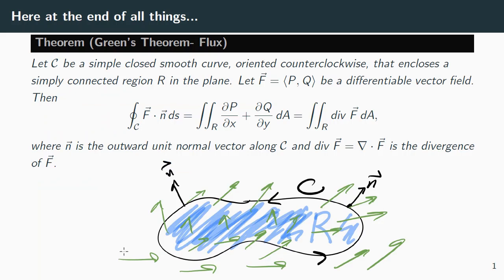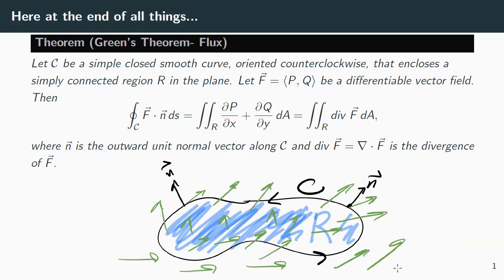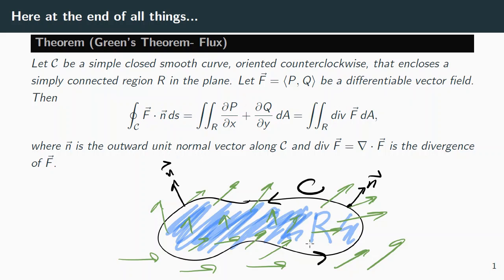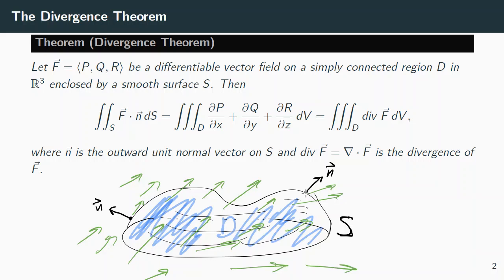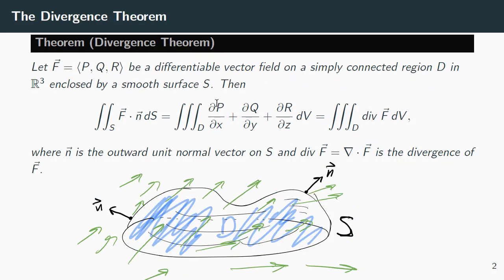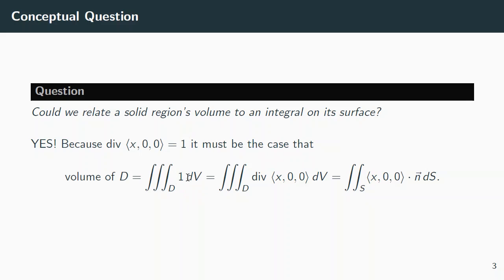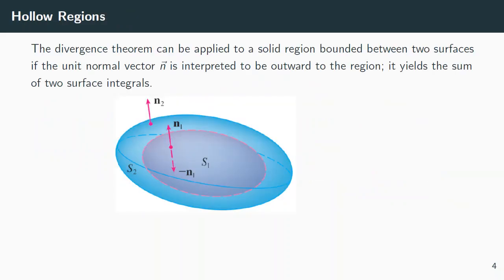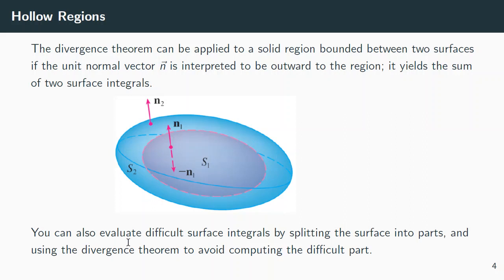Multivariable Calculus: Divergence Theorem Theory (16.9)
What is the main idea behind the divergence theorem.